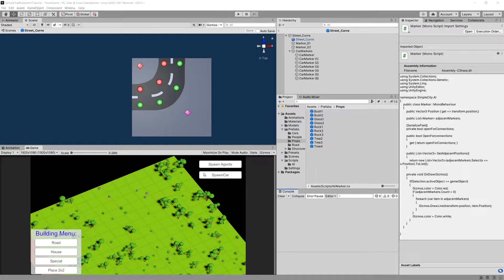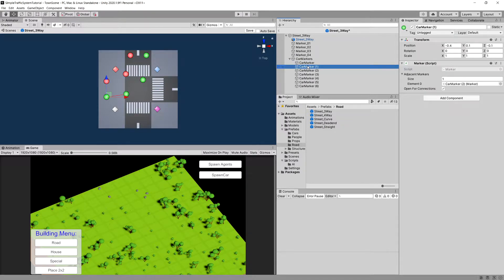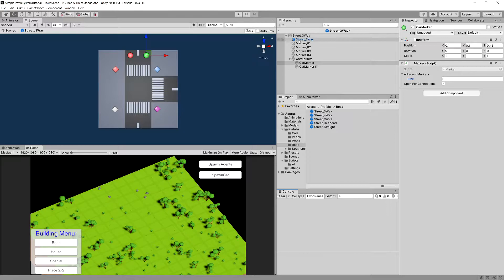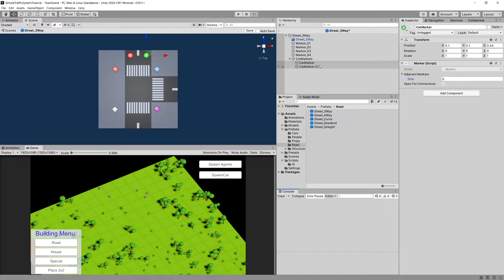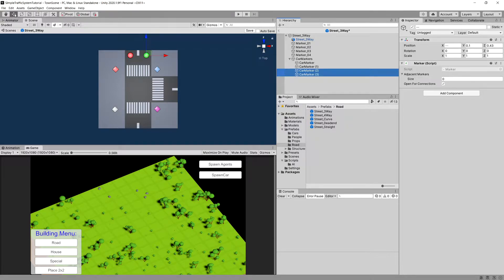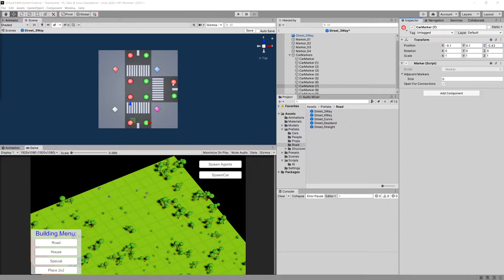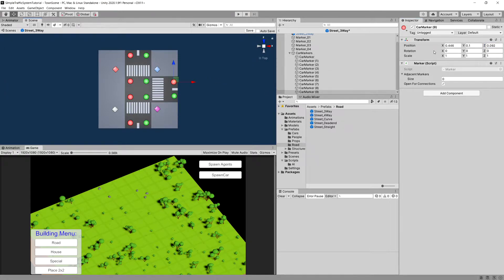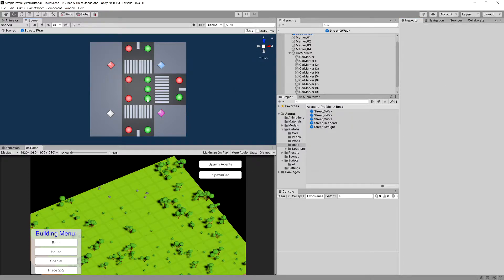Car Nav Points 3 - P10 Simple Traffic System in Unity